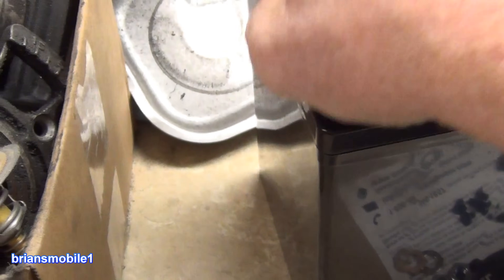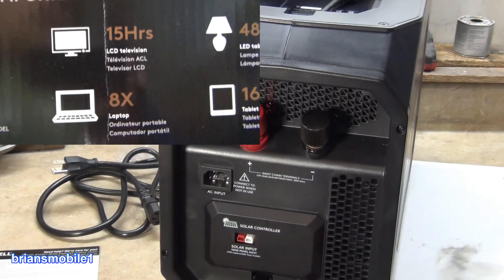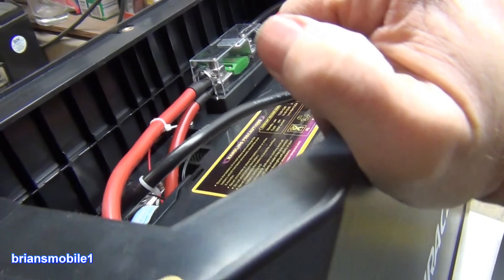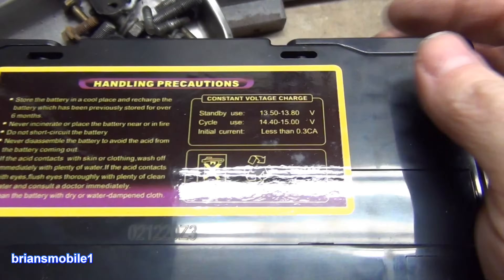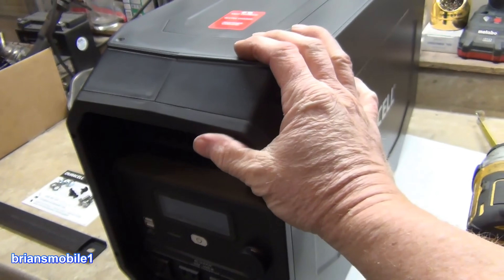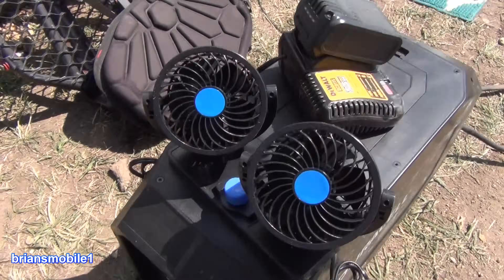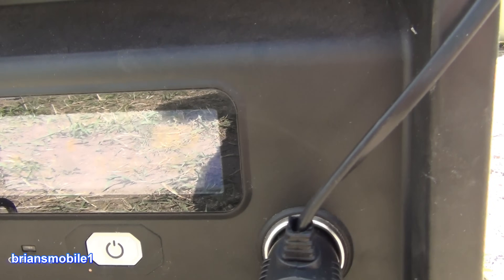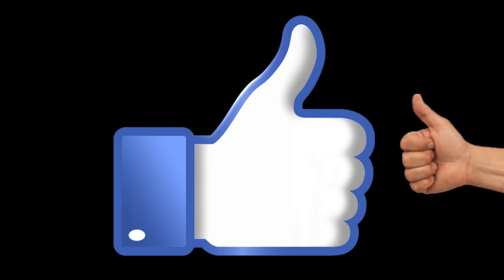Is the Duracell Powersource a Good Pick for Camping & Vanlife?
Tempted to buy a Duracell 660 “gassless generator” at Costco or Amazon?  It might be right for you. I bought it for camping and emergencies.  I found it's NOT the best thing on the market for camping or van life.  Watch this video before making a decision.  You'll be glad you did!  You'll see what's inside it and what it weighs and learn the different technologies used in MPPT vs PWM solar controllers and LeFePo4 vs AGM batteries too!

Duralast Powersource
100W solar panel

I hope they've helped you tackle something you thought was a challenge and left you feeling like a power for win!  And if nothing else, perhaps you had a laugh and were entertained!